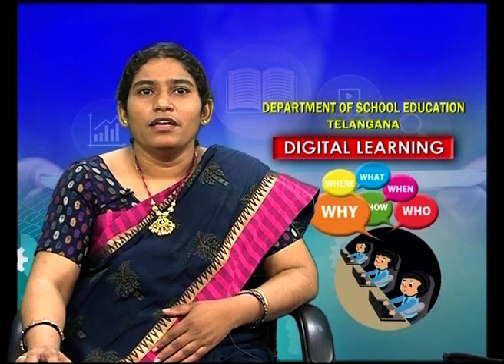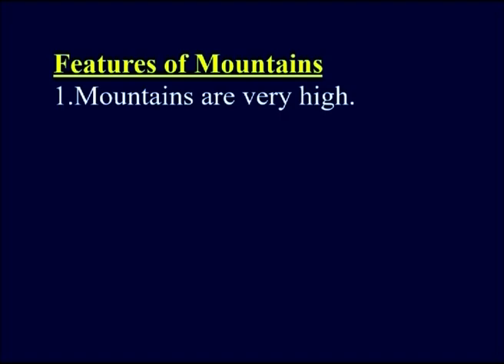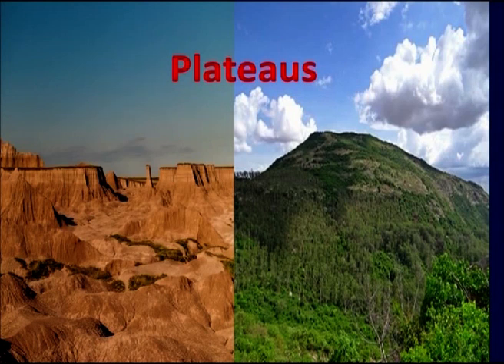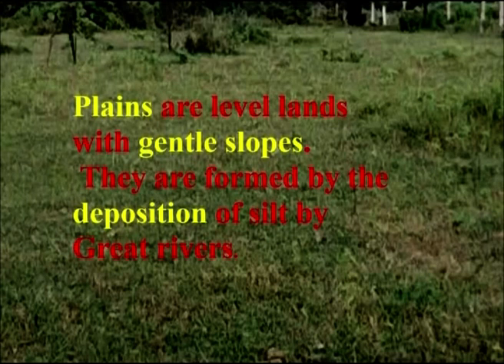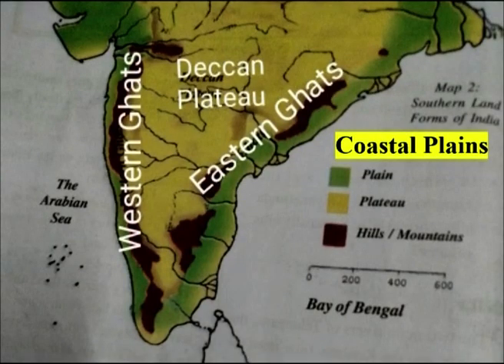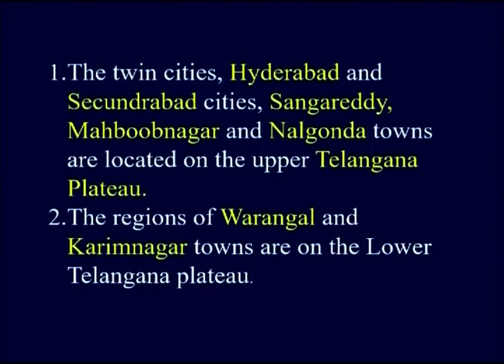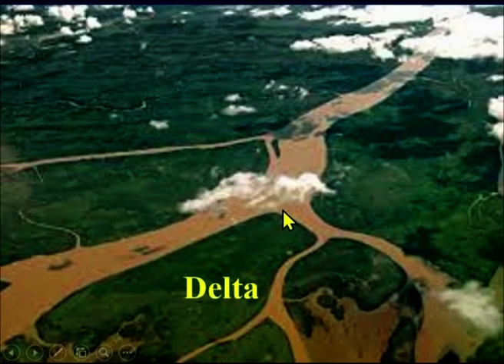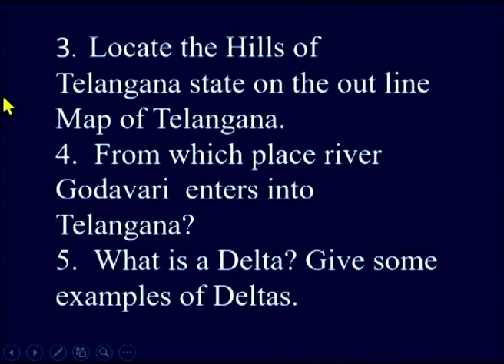SIET 6th Class || Social - Land Forms - 1 || T-SAT